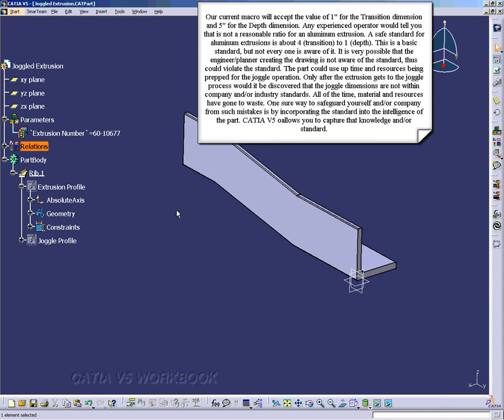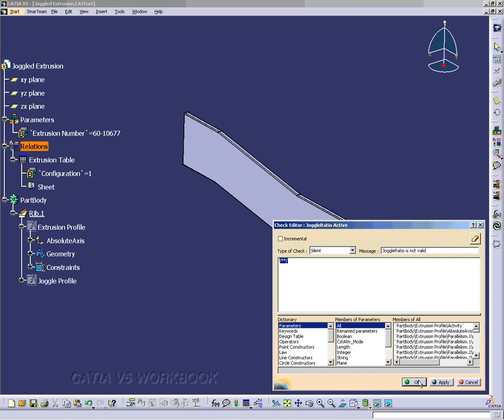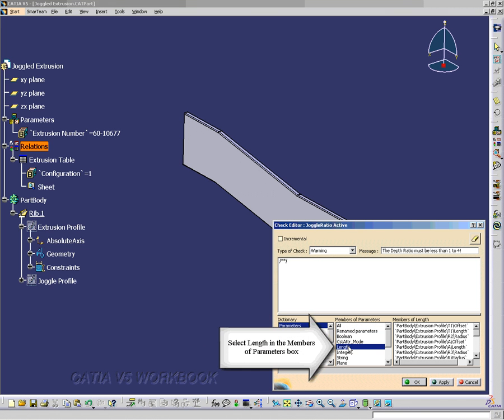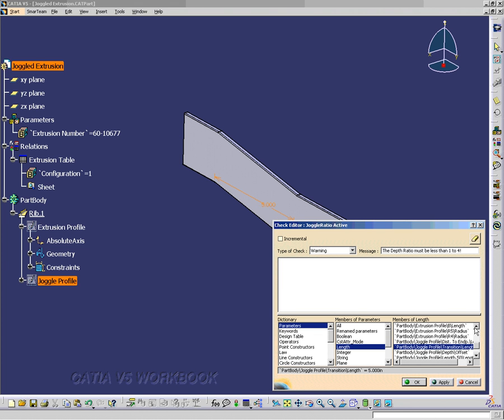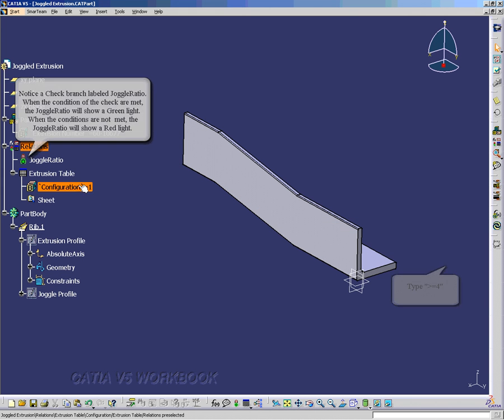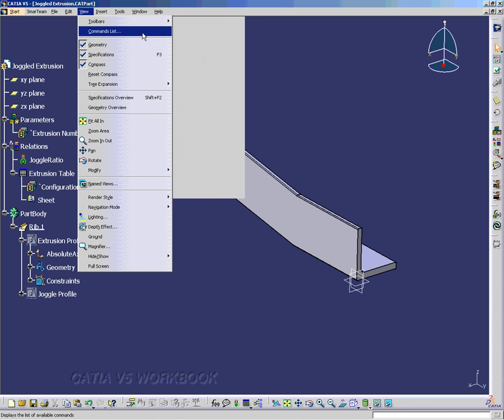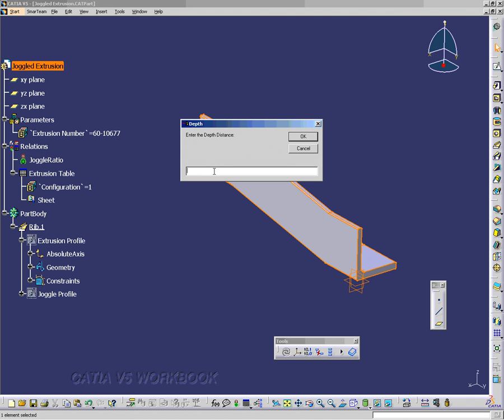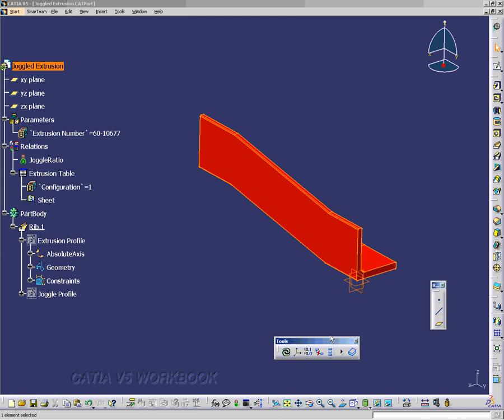ADV_1_Knowledge_Session5.wmv